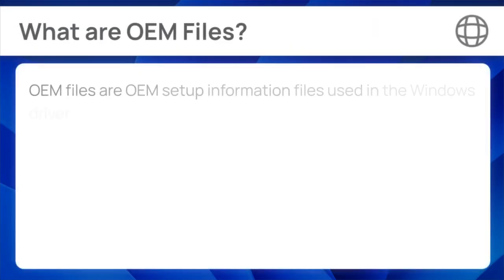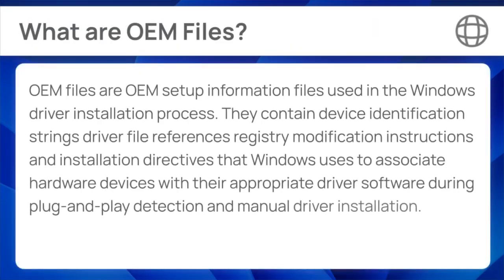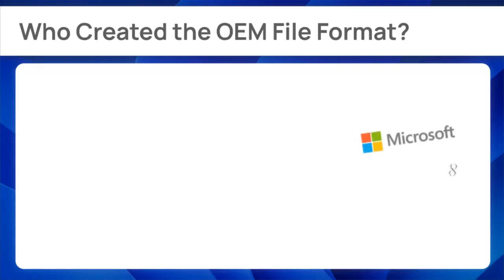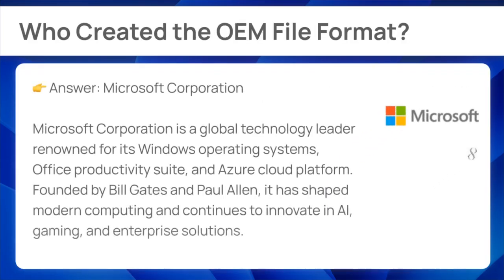How to Open OEM Files (Device Manager or pnputil)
Stuck with OEM Setup Information File formats that just won't launch? Don't delete it! I'll demonstrate the best way to open and repair these OEM files on any Windows version, including a universal viewer solution.

OEM files are OEM setup information files used in the Windows driver installation process. They contain device identification strings driver file references registry modification instructions and installation directives that Windows uses to associate hardware devices with their appropriate driver software during plug-and-play detection and manual driver installation.

OEM setup information files use the INF file format syntax with sections defining manufacturer and device identification strings source file locations destination directories registry entries and service installation parameters. Windows stores OEM driver INF files in the DriverStore with OEM-prefixed filenames for third-party driver management.

▶ Fixing OEM Errors:

- Managing OEM Drivers
- Fix Windows errors that prevent OEM from opening
- Understanding OEM Driver Files
- Fix mismatched OEM file associations in Windows
- Choose the right software to open OEM
- Viewing Driver Information
- Find out what type of data the OEM file holds
- See where the OEM file format came from

🛠️ Troubleshooting Steps:

1️⃣ Understanding OEM Driver Files

OEM numbered INF files in the C:\Windows\INF directory represent third-party drivers installed on your system. Windows assigns sequential OEM numbers during driver installation. These files should not be manually edited or deleted as they are managed by the Windows driver store and PnP manager for hardware device operation.

2️⃣ Viewing Driver Information

Open OEM INF files in Notepad to view the driver information including supported hardware IDs manufacturer name and driver version. Use the pnputil command in an elevated Command Prompt with pnputil /enum-drivers to list all installed OEM driver packages with their provider names classes and versions.

3️⃣ Managing OEM Drivers

Use Device Manager to update or remove OEM drivers. Right-click a device and select Update Driver or Uninstall Device. For bulk driver management use pnputil /delete-driver oem##.inf to remove specific OEM driver packages from the driver store. Always ensure replacement drivers are available before removing existing ones.

Timestamps:

00:00 - OEM File Details
00:26 - Decoding OEM Files
00:48 - OEM File Structure Explained
01:19 - Desktop Apps for OEM
01:37 - Loading OEM Files
02:04 - Handling OEM Errors
03:20 - Third-Party Universal Viewers